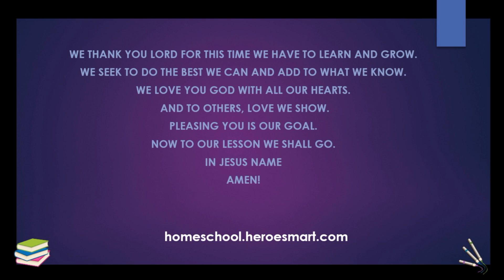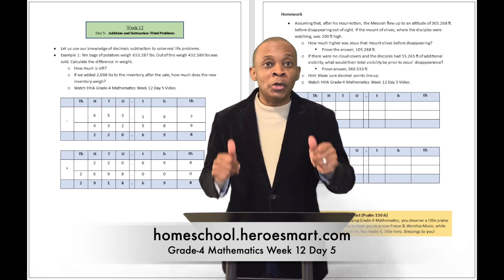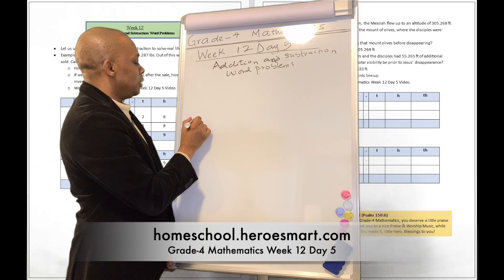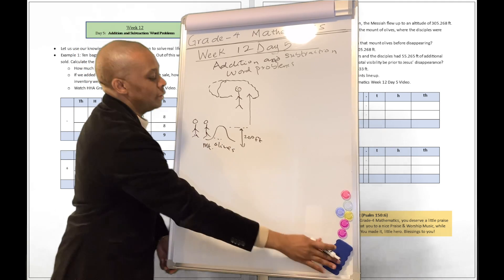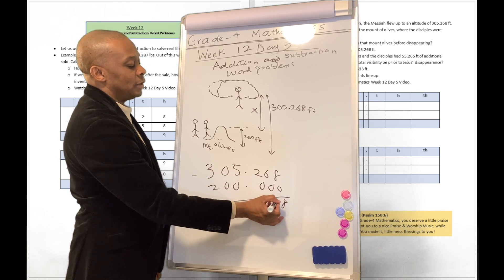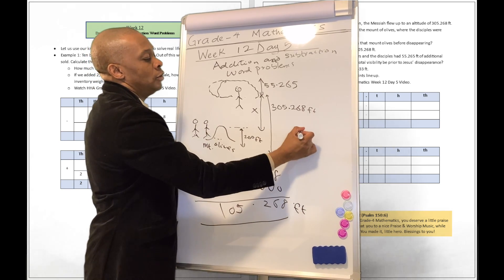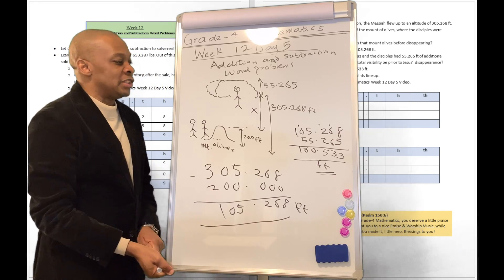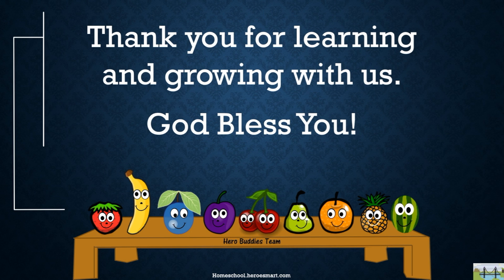Grade 4 Math Week 12 Day 5 - Free Homeschooling Video